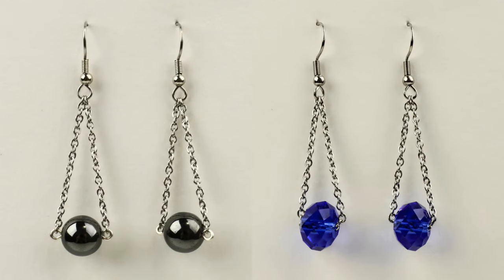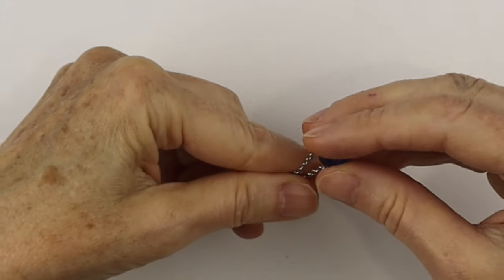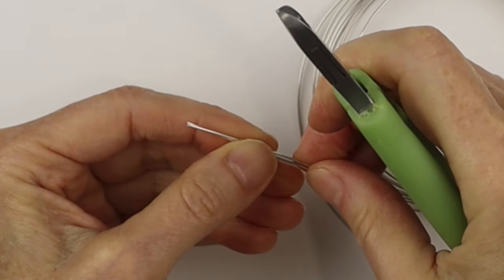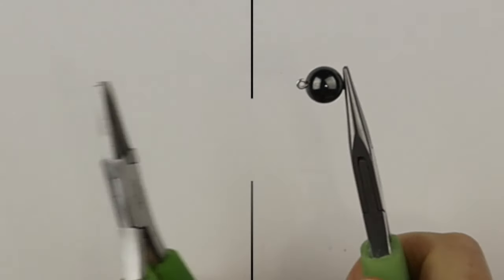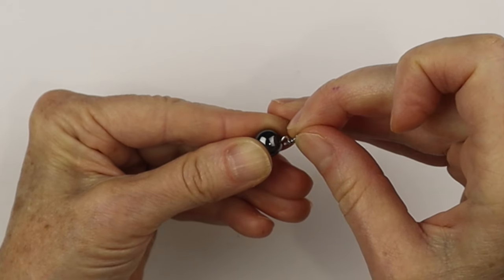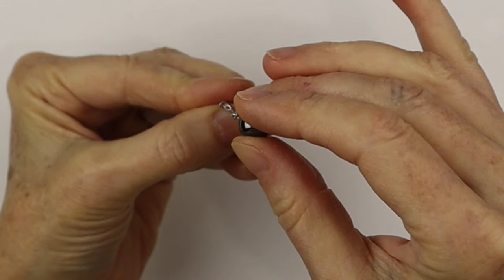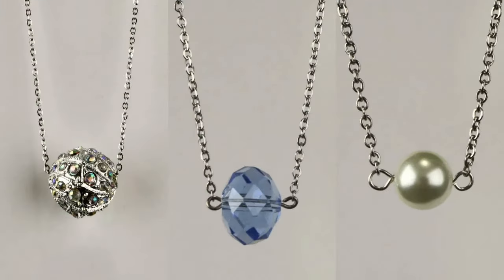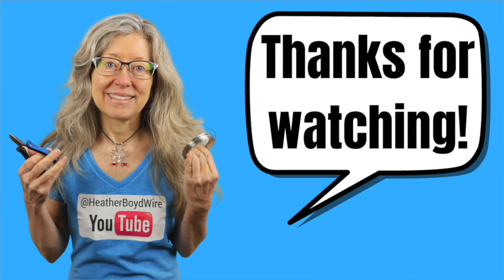How to Make Minimalist Drop Chain Earrings Tutorial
20g Artistic Wire
Artistic Wire Coiling Gizmo
Artistic Wire Deluxe Jig Kit
6mm Miracle Beads
Xuron Tweezer Nose Pliers
Xuron Micro Shear Flush Cutters
Xuron Double Flush Cutters
Round Nose Stainless Steel Precision Pliers
Beadalon Stepped Bail Making Pliers
Artistic Wire Bracelet Jig

iPhone Tripod mount
Rode mic for Canon Camera
Blue Yeti Mic for computer
Soft Box Lighting Kit
24”x24” Photography Tent